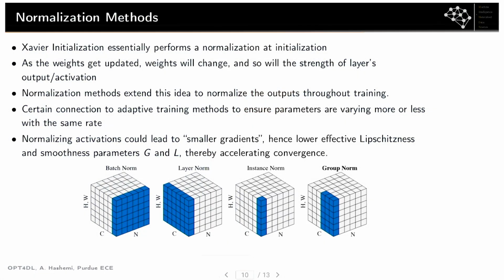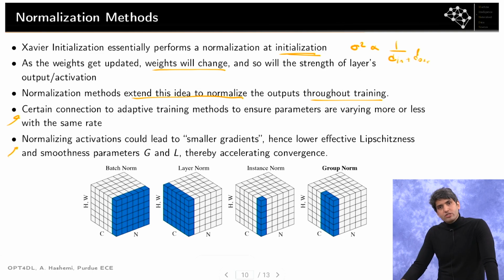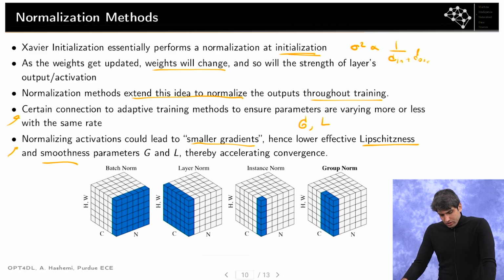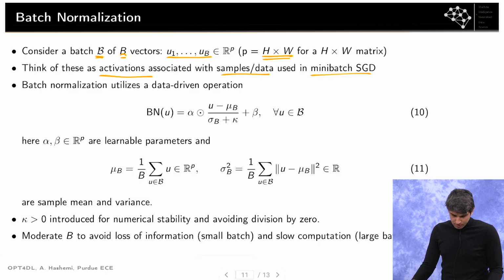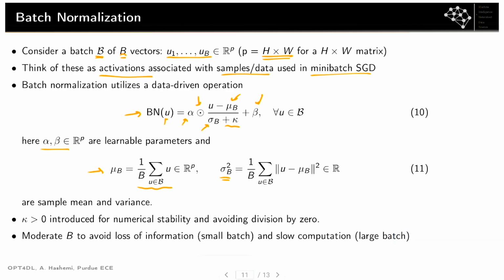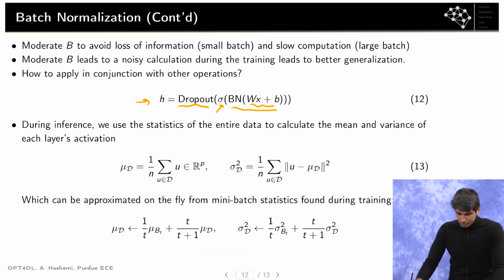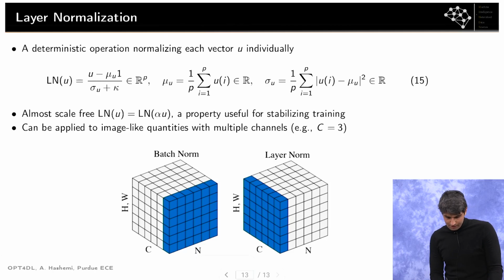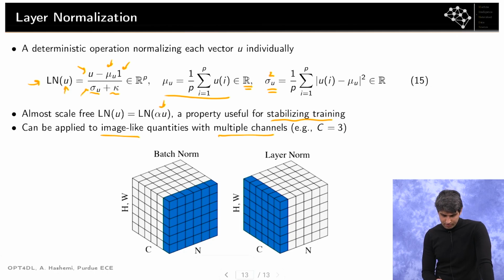6.4: Initialization and Normalization Part 2